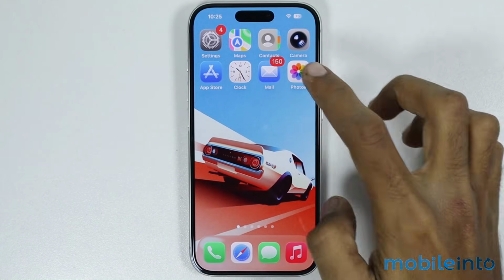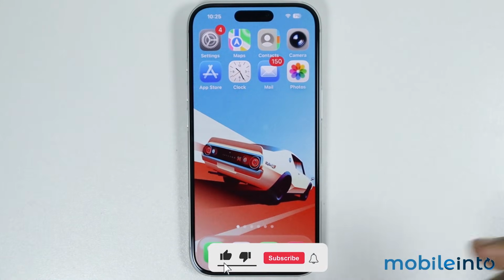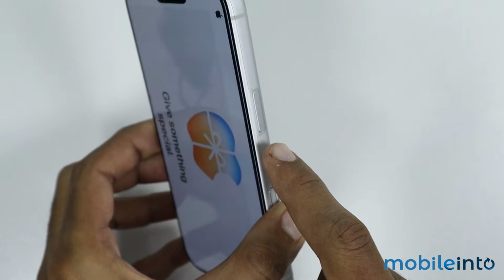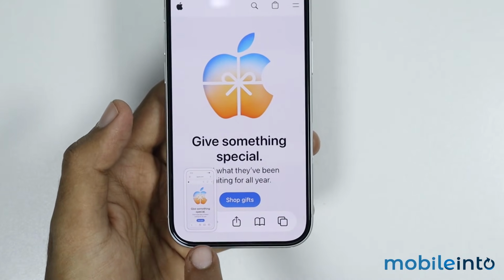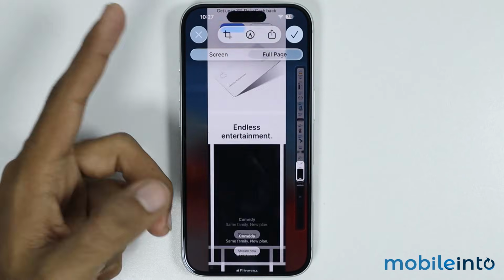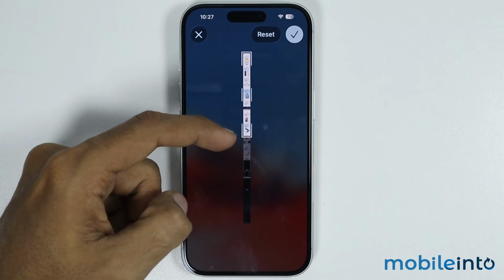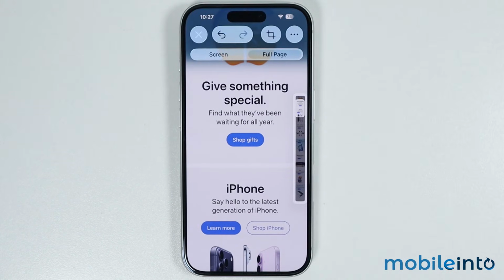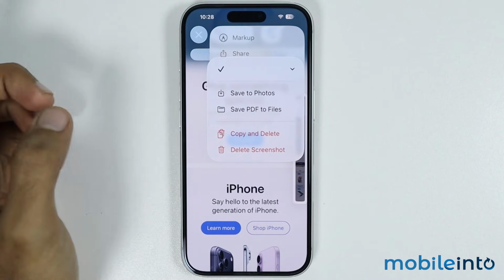[iOS 26] How to Take a Scrolling Screenshot on iPhone - Long Screenshot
In this video, we will learn how to take scroll screenshot on iPhone. If you want to take long screenshot or find screenshot settings on iPhone, follow these steps.